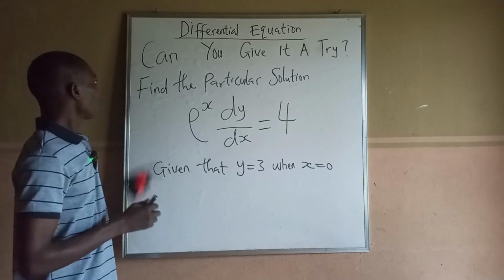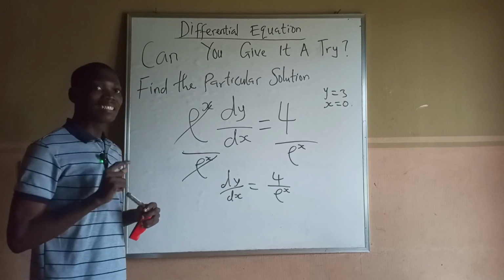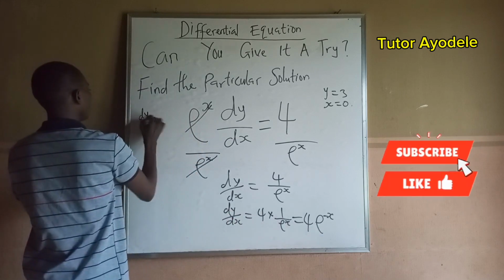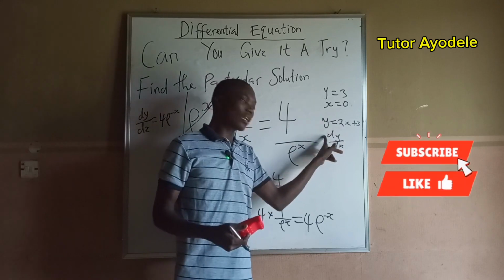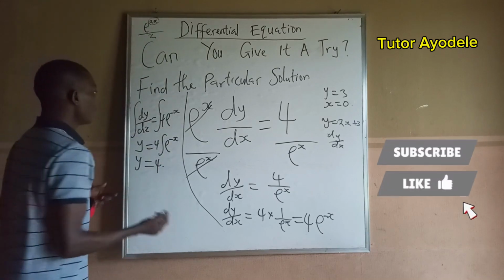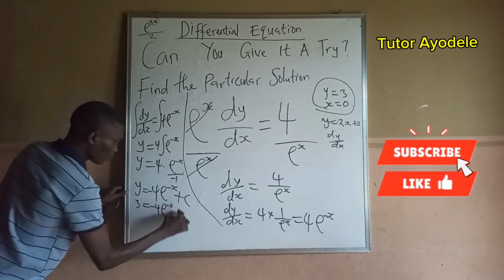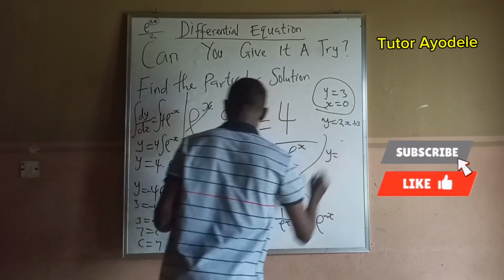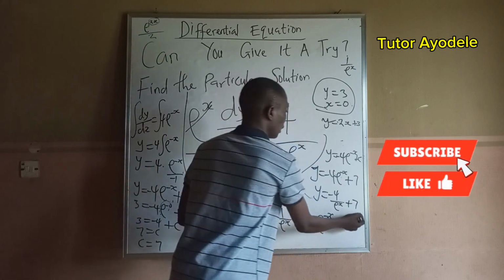Solve Differential Equations with Initial Conditions (Particular Solution Step-by-Step)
Welcome to another math tutorial with Tutor Ayodele!
​In this step-by-step guide, you will learn how to solve a first-order differential equation using an initial condition to find the particular solution. We walk through the exact problem: e^x \frac{dy}{dx} = 4.
​This technique is crucial for students studying Calculus 2, Differential Equations, or Engineering Mathematics. Master how to correctly integrate and apply the boundary values to get your final answer!
​In this video, you will learn:
​How to identify a separable differential equation.
​The integration technique is required to find the general solution.
​The key difference between a general and a particular solution.
​How to apply the initial condition (y=3 when x=0) to solve for the constant C.